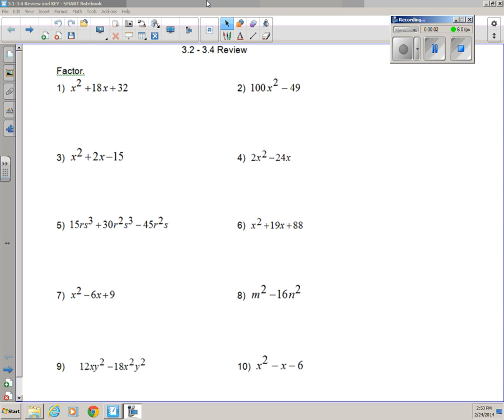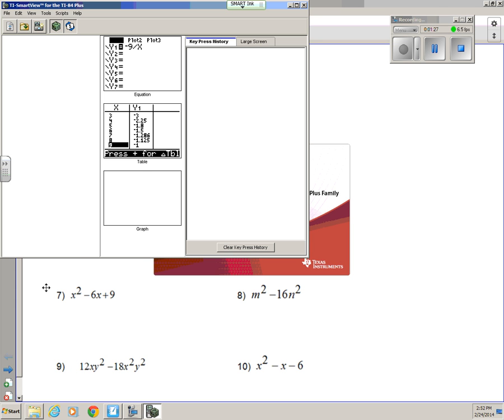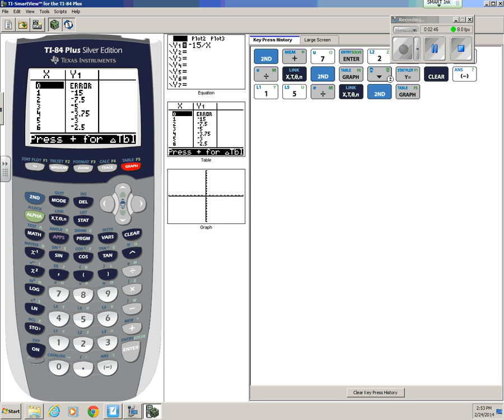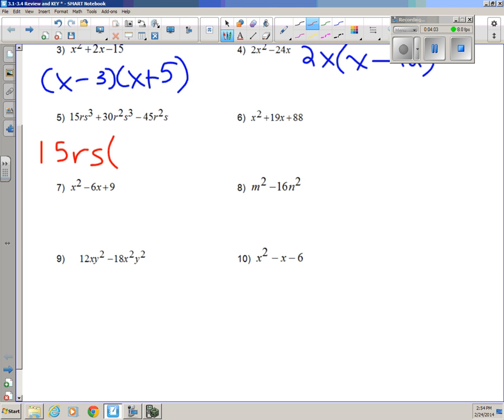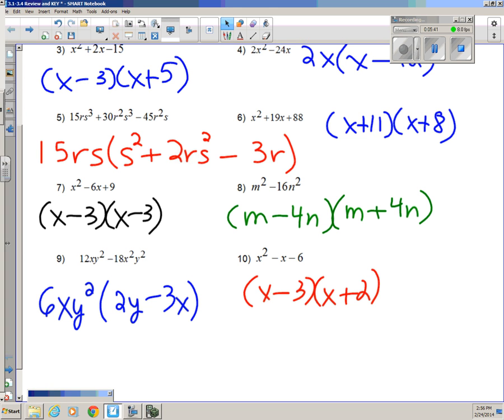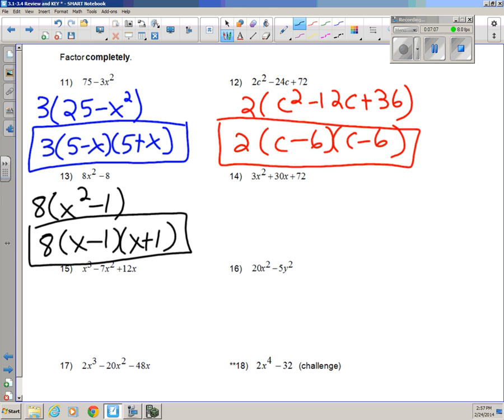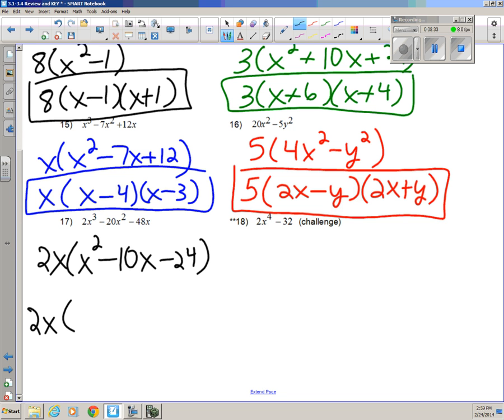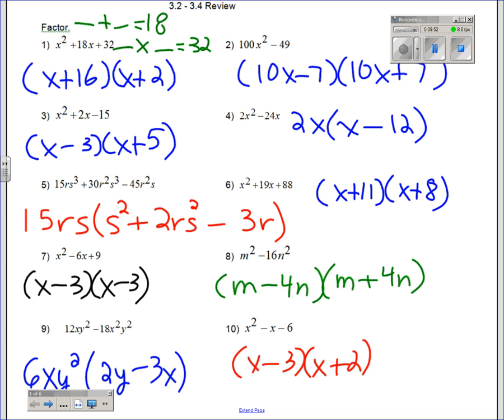3 2 3 4 Review VIDEO